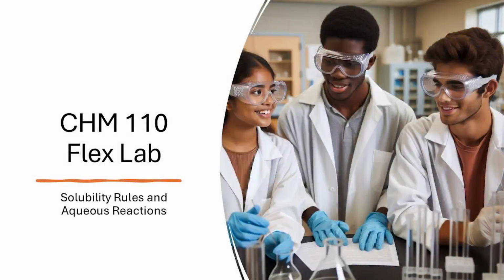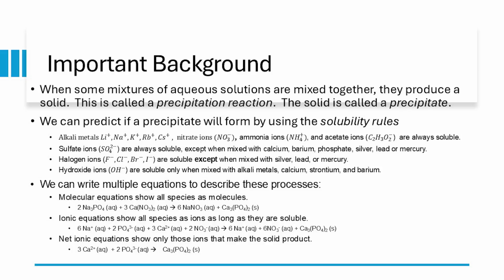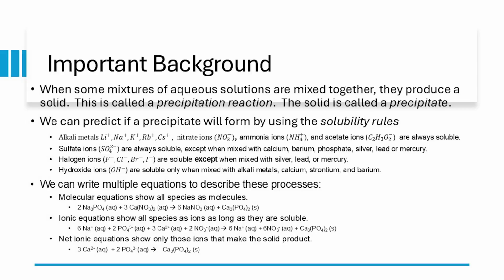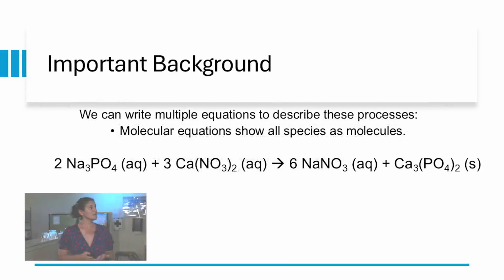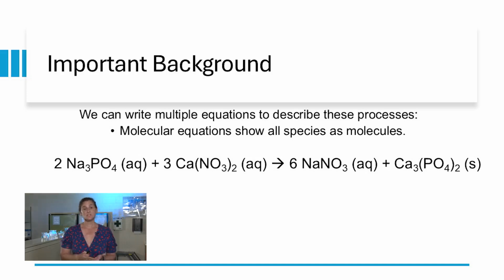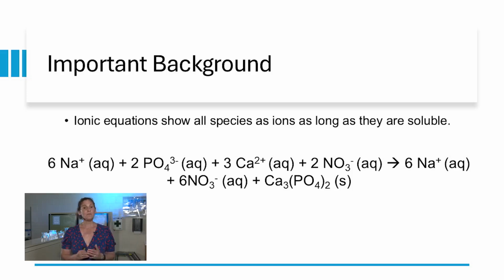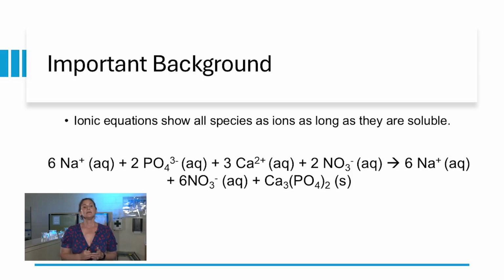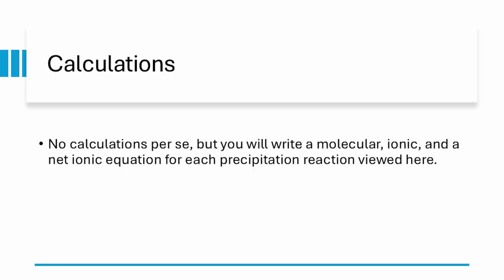CHEM110 SOLUBILITY RULES AND AQUEOUS REACATIONS 2025